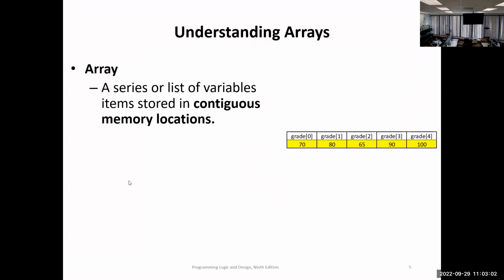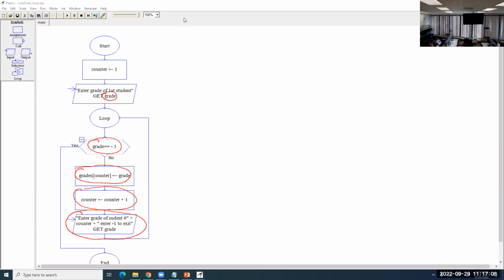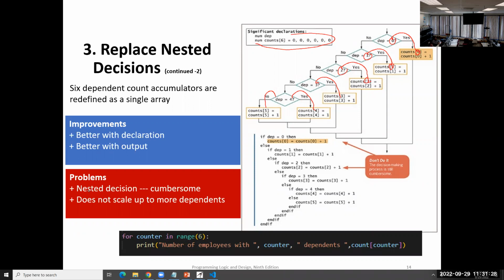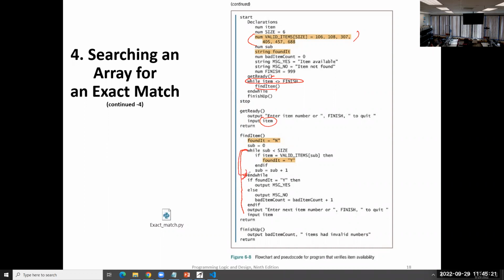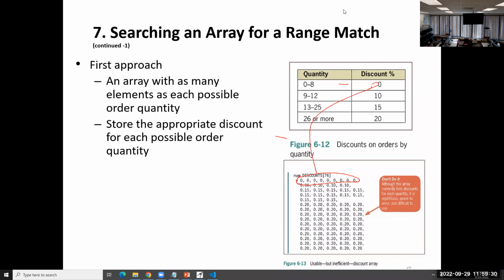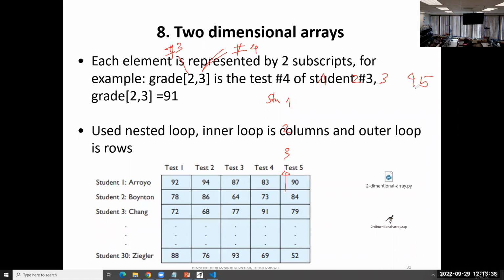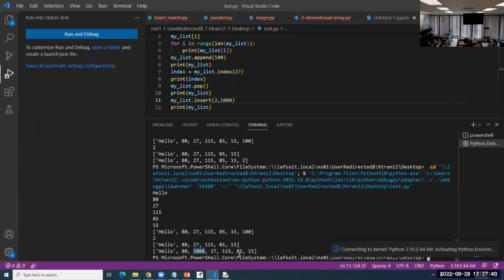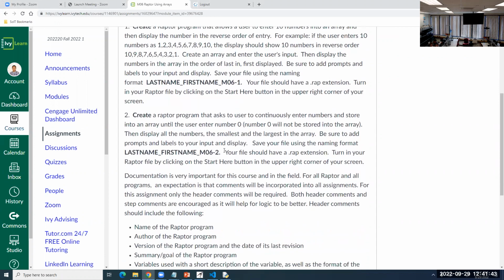SDEV 120: Module 6 - Part 2